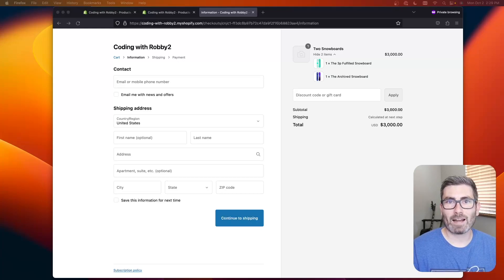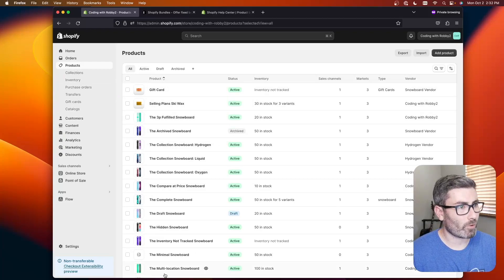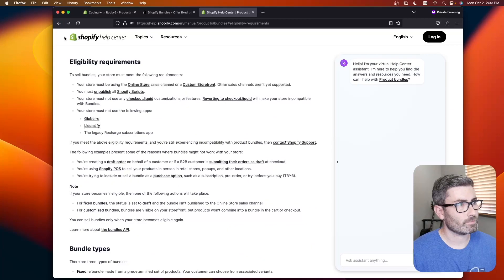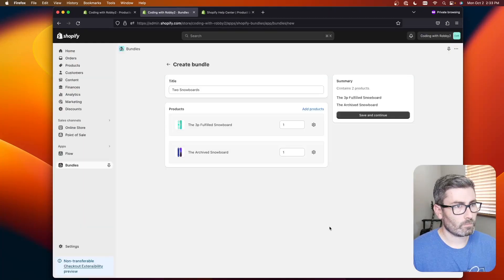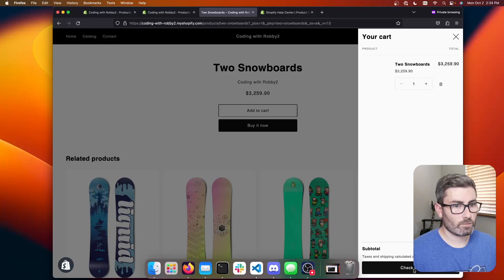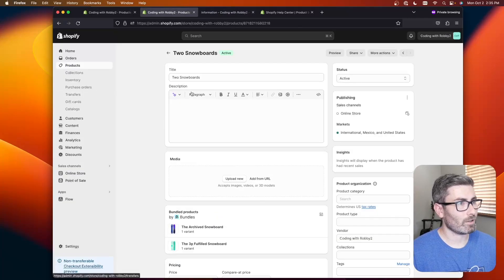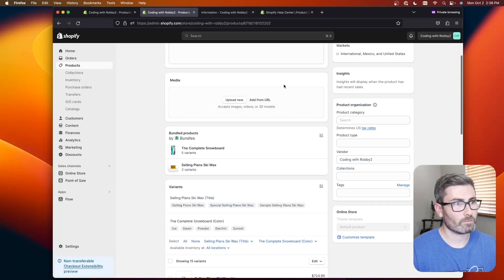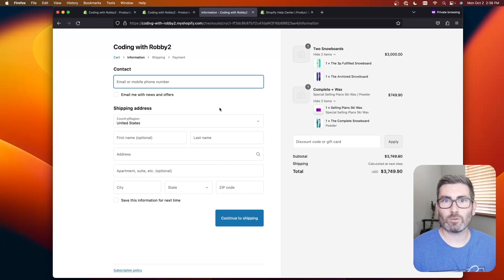Shopify finally added bundling!!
In this video I cover Shopify's new bundling feature. Which eliminates the need for third party apps.